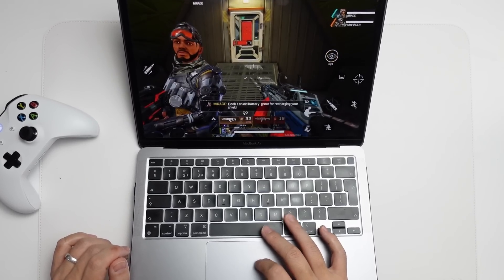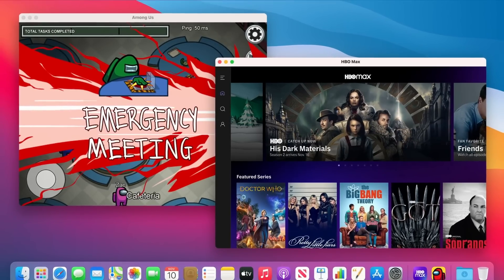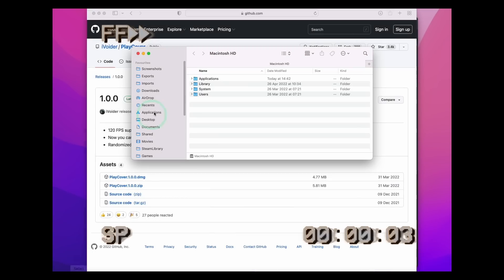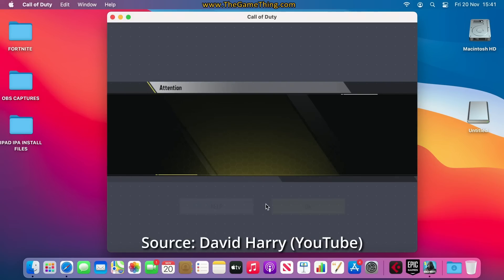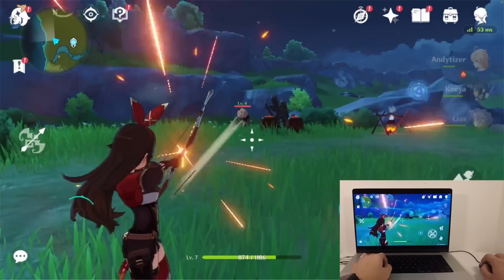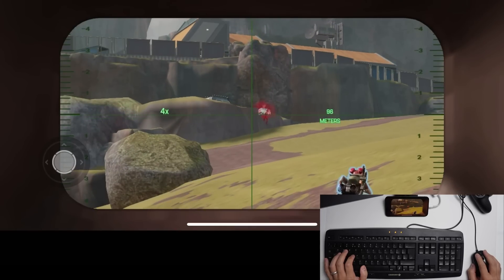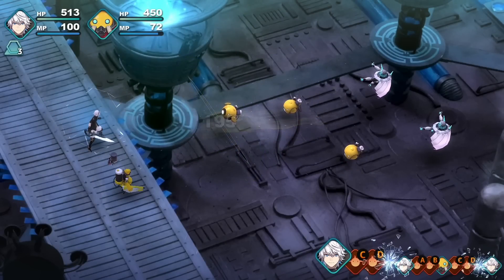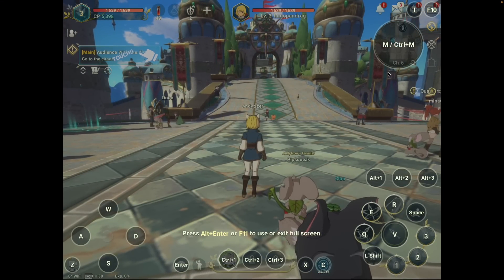THE REAL REASON why iOS games don't come to M1 Mac | Apex Legends Mobile on Apple Silicon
This is a video about why there aren't more iOS games ported to the M1 Mac, and how much of a missed opportunity this is!

00:00 You can run iPad iPhone apps on M1 Mac
00:45 They can opt out?
01:23 Sideloading
01:54 Banned from Apex Legends Mobile on M1 Mac
02:22 A missed opportunity?
02:54 Mac requires extra support
03:14 Mac has competitive advantages
03:44 The real reason the games won't come to M1 Mac..
04:10 Apple Arcade on M1 Mac
04:25 Sideloading when it works
04:42 Modern iPad games that do work!

► My Recording Setup:
►► My equipment: